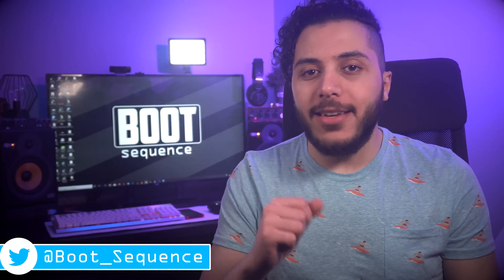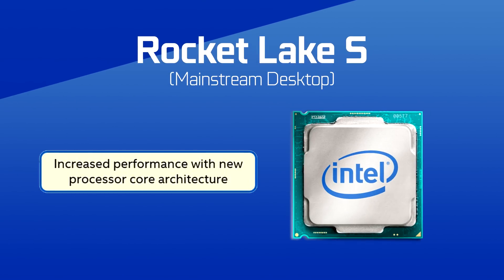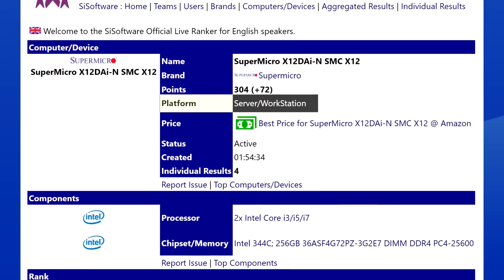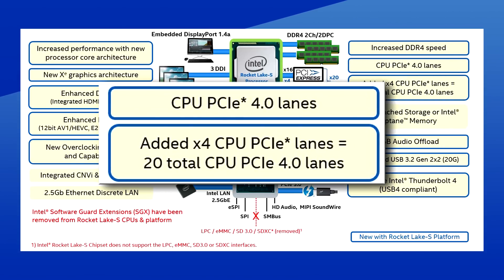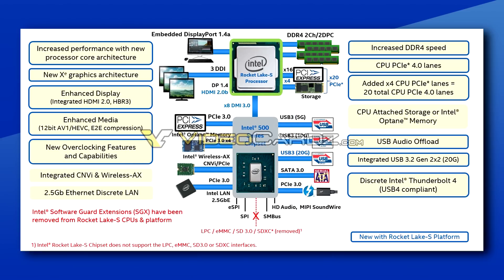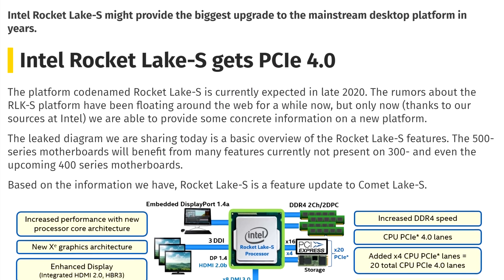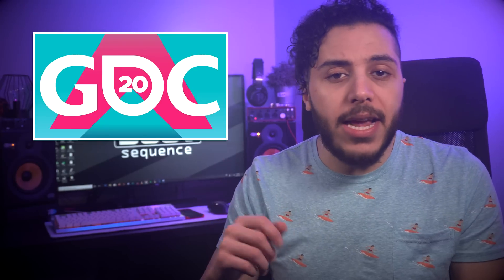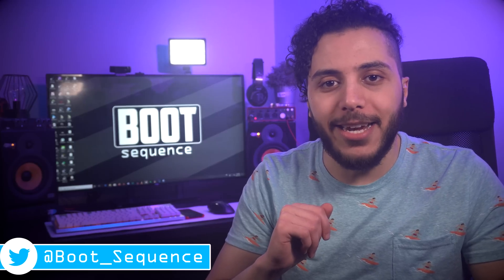Intel Rocket Lake Desktop CPU’s Get PCIe Gen 4, Xe Graphics and More Lanes!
let’s get started with intel. Currently, we’re waiting for the company to release their 10th gen comet lake S cpu’s. That generation has pretty much no more secrets, 14 nanometers again, a new platform for some reason, no PCIe gen 4, super high TDP’s, still on Gen9 graphics, etc etc.

Well, today Videocardz.com received a leak from sources at intel for the generation that comes after Comet lake S, Rocket lake S. And its finally bringing some well-deserved changes to intel’s refresh factory. Let’s take a look at the new platform.

On the CPU side of things, the slide points to increased performance with a new processor core architecture. That’s pretty vague, but according to the rumors, and the information available, we are looking at a backport of some of the 10nm tiger lake architecture. Tiger lake has the new willow cove cores with transistor optimization and a cache redesign. This backport is likely what’s going to happen here. Late last year, we saw a workstation leak on sys software, with CPU’s that had cache similar to what is found in tiger lake but on a server build. So, its tiger lake, but still on 14nm according to the roadmaps. It will also feature new overclocking features and capabilities whatever that means.

Also in the CPU, we see that the integrated graphics will finally transition from gen 9 to intel’s XE. this further proves the backport of tiger lake. With Xe graphics comes HDMI 2.0b and  DisplayPort 1.4a compatibility. Does this mean we might get some decent APU’s from intel? maybe, but what we are going to see is enhanced media. Basically acceleration for certain tasks like 12 bitHEVC and vp9 decoding, or e2e compression.

Next, we have PCIe. its finally going to be gen 4, but with a caveat. It’s only going to be on the CPU lanes. The 500 series chipset will still be at PCIe gen3. At least you’ll have more of them. Rocket lake S will have 20 PCIe gen4 lanes instead of the 16 gen 3 lanes on older platforms. So you can have 16 dedicated lanes to the next-gen GPUs and 4 for your storage.

Speaking of that 500 series chipset, there will be support for thunderbolt 4 slash USB4. usb 3.2 gen 2 by 2, still cant get over this dumb name, and support for USB audio offloading which has been supported on windows since 2017. The chipsets just didnt support it natively. This chipset also removes some things, like support for emmc, SD 3.0 and SDXC. they also removed SGX which was supposed to be a security feature but failed miserably with unfixable flaws discovered not too long ago
TODAY'S DOSE OF TECH NEWS SOURCES